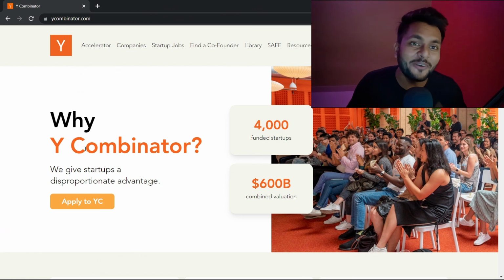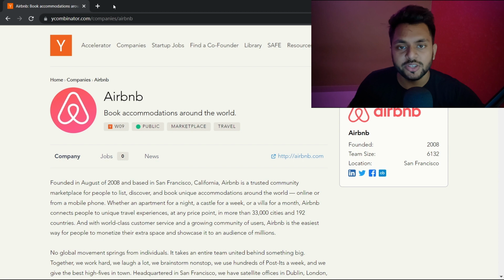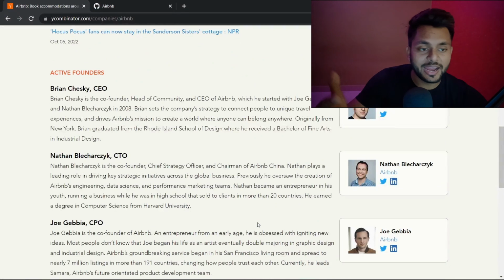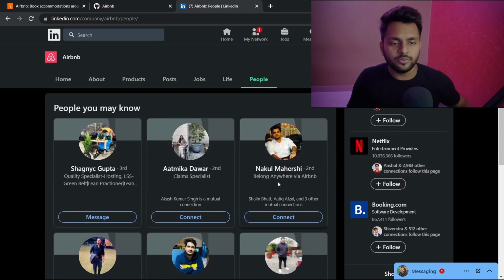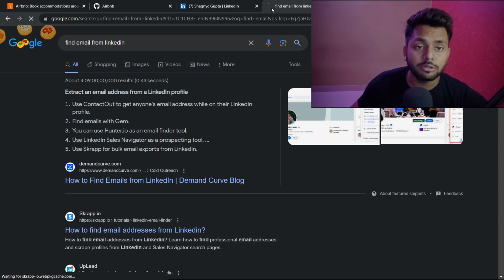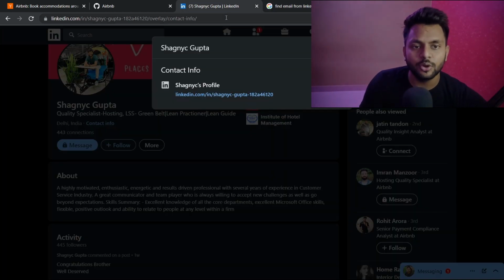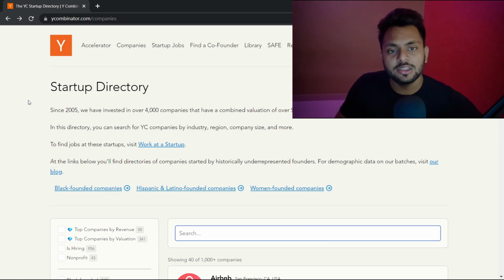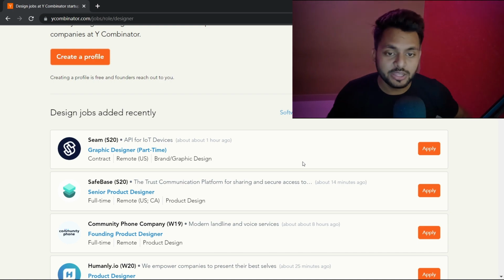How to Find Remote Jobs in 2023 | Open Source | Tips and Tricks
Are you ready to unlock a world of opportunities and work remotely in 2023?

In this comprehensive guide, we dive into the strategies and tactics you need to find your dream remote job.

TIMESTAMPS:
0:00 Intro
0:36 How to find remote jobs at Y Combinator?
2:19 How to Cold DM or Email?
4:52 Directly Apply at Y Combinator

Join us as we explore the secrets of finding remote positions at Y Combinator and beyond, mastering the art of Cold DMs and Emails, and nailing direct applications.

You'll learn how to navigate the evolving landscape of remote work, connect with hiring companies, and stand out from the competition.

Don't miss this chance to level up your career and embrace the freedom of remote work in 2023!